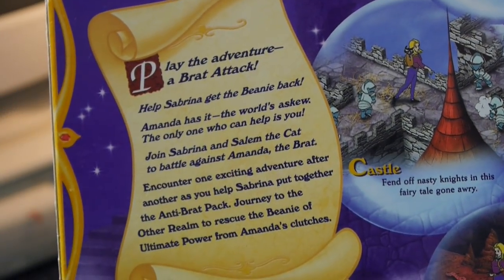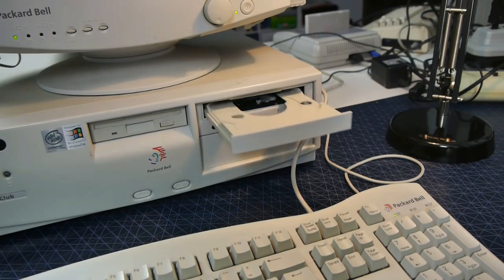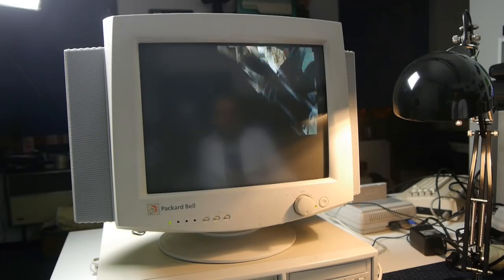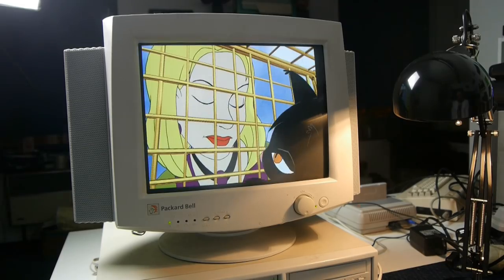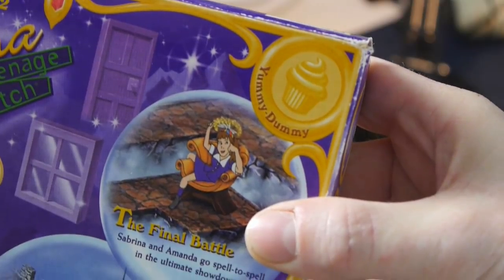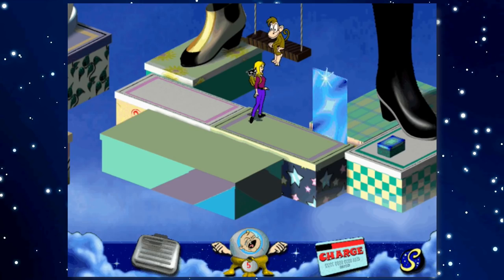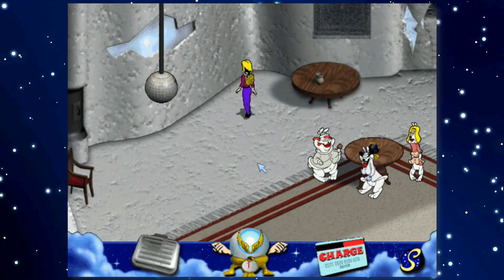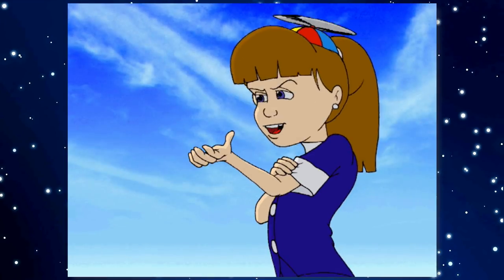Sabrina the Teenage Witch for PC | Nostalgia Nerd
Sabrina the Teenage Witch Brat Attack, is a game for IBM PC Compatibles, running Windows 95 or newer. It was released in 1999, based around the Sabrina the Teenage Witch TV show airing at the time, featuring Melissa Joan Hart. Of course, with the arrival of a new Sabrina Netflix series, it seems more appropriate than ever to look back at this 90s piece of gaming history. At least we have Salem.

** For exclusive videos, mystery boxes and other rewards, please consider supporting me at;

✊Support Me! ✊